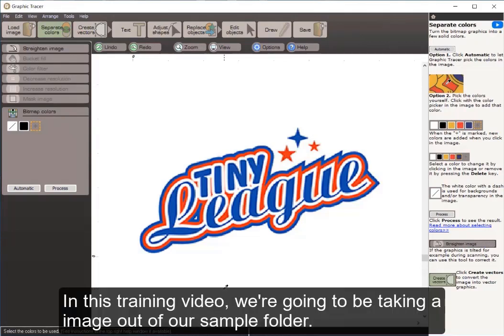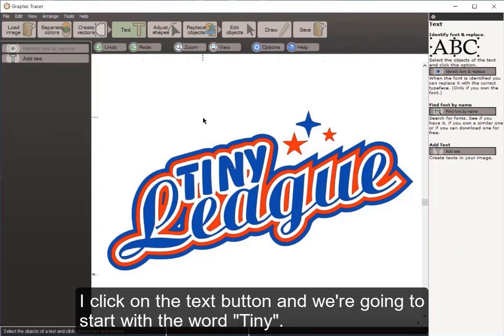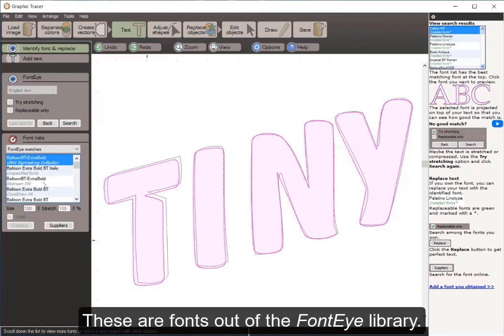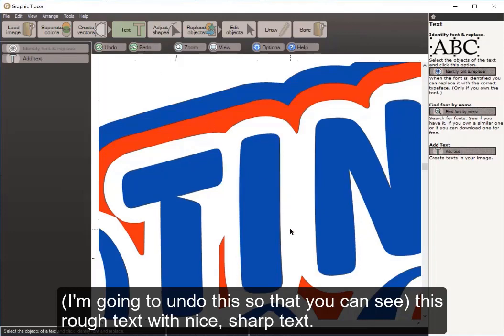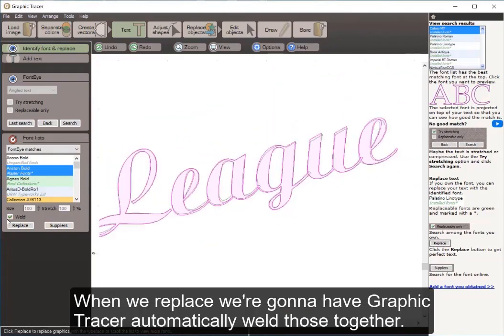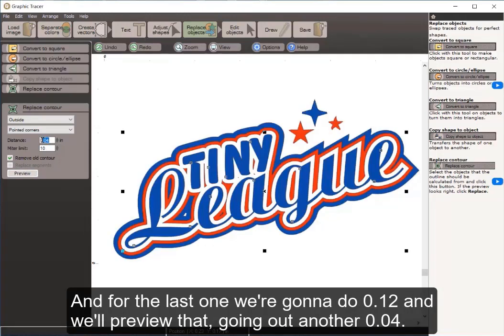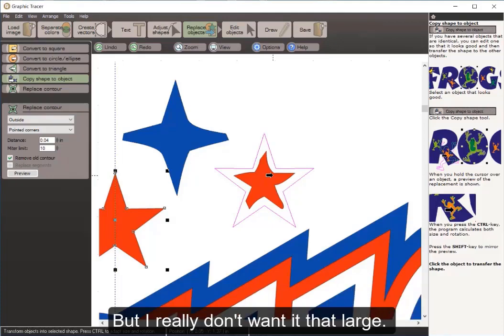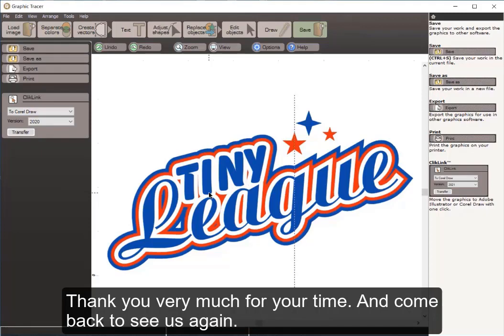Graphic Tracer Tutorial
This is a perfect video to view when you are new to Graphic Tracer. You can open the same file in Graphic Tracer by selecting Samples in the File menu and then open the "Tiny-League" file. Then you can perform the same steps in the program as the narrator in the video and discover how easy it is to work with Graphic Tracer.